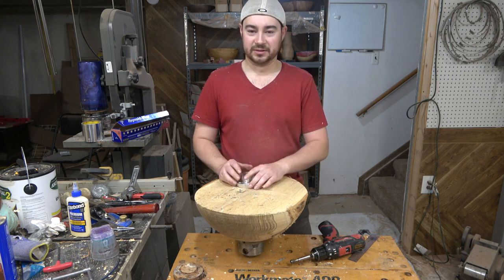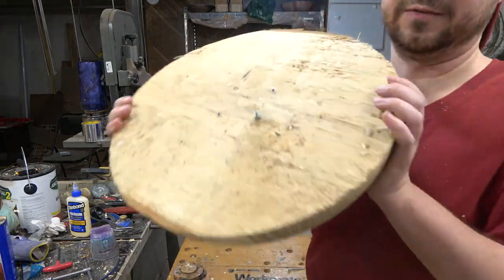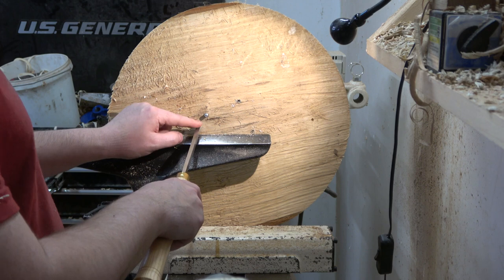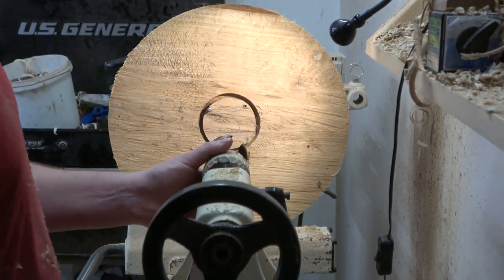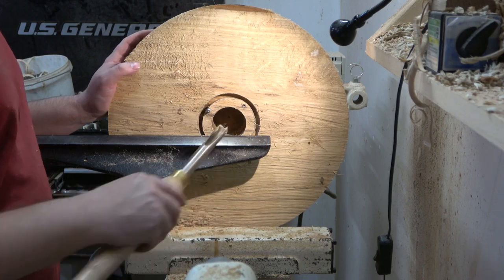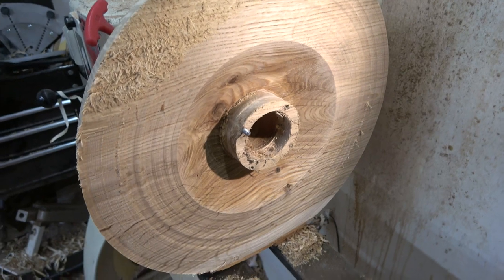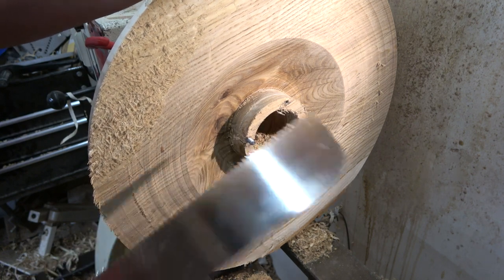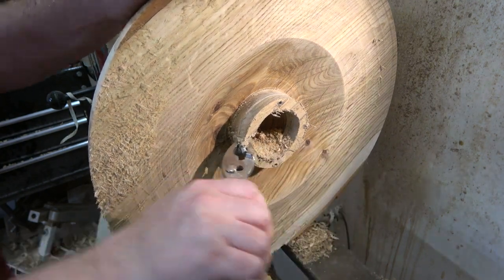How to remove a broken faceplate screw from a bowl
How I remove broken screws or bolts from my woodturnings
Reupload from old channel